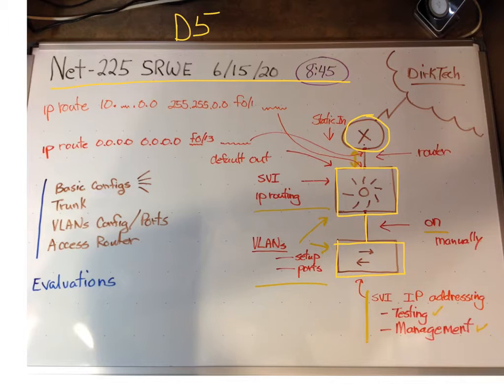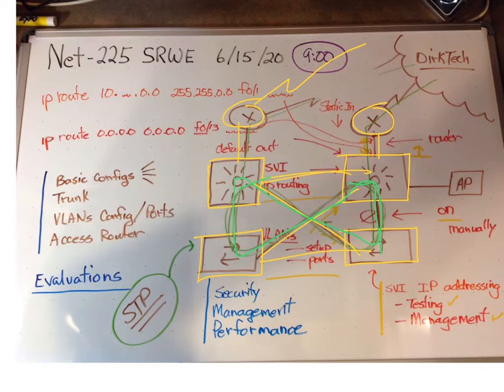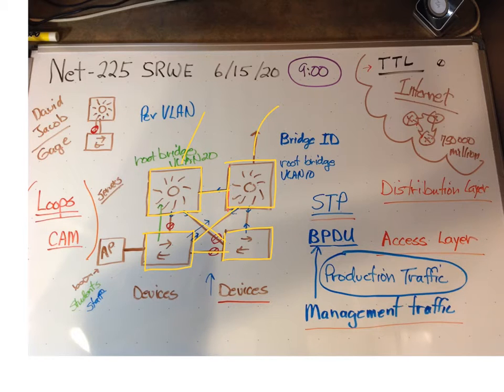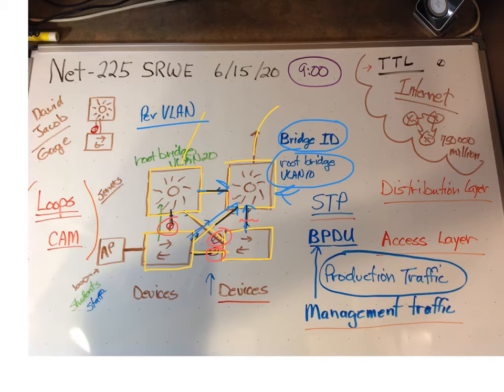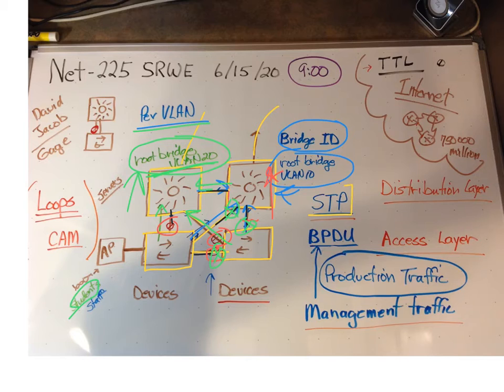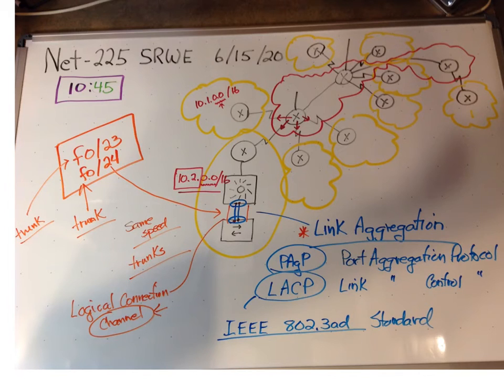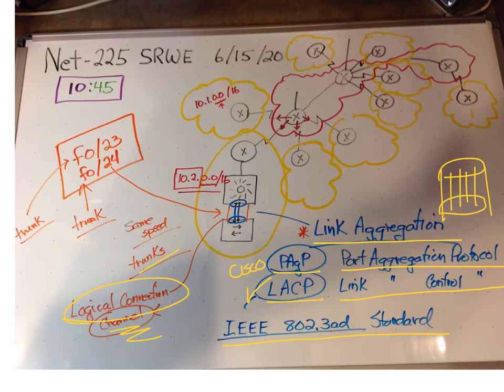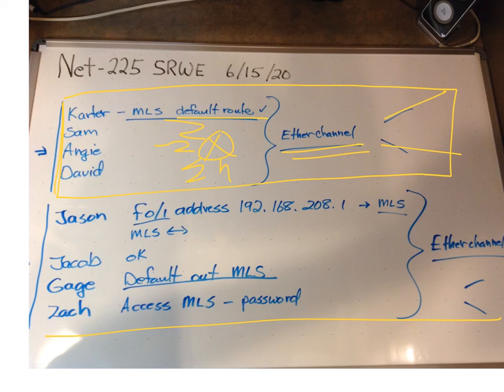NET-225 WBR-SS20 D5